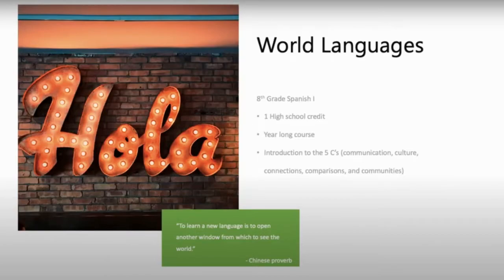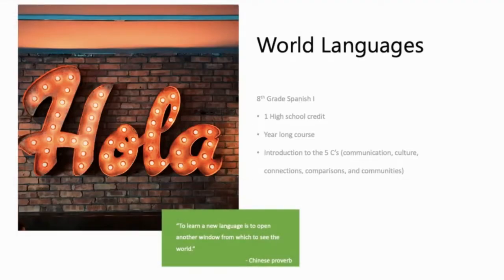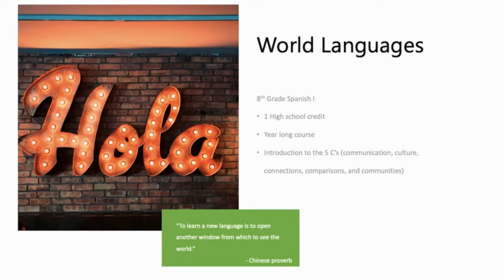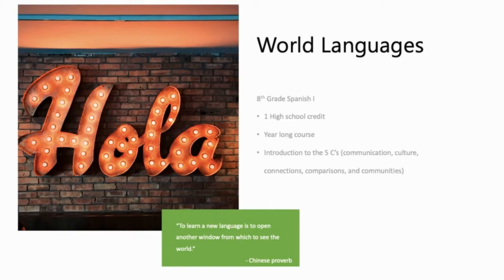CHMS Course Selection: Spanish